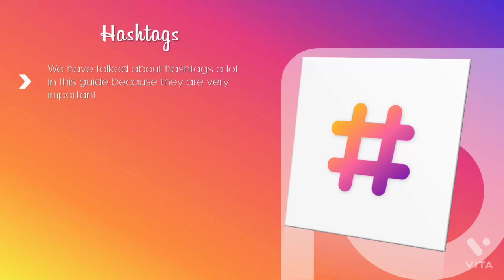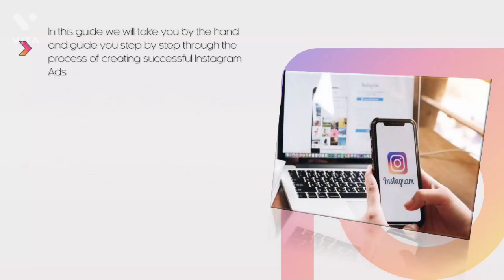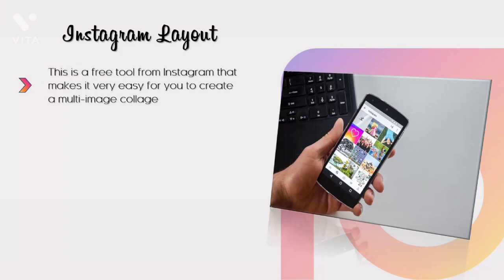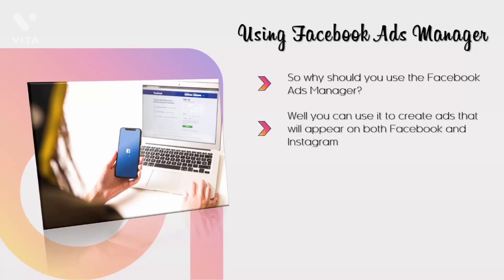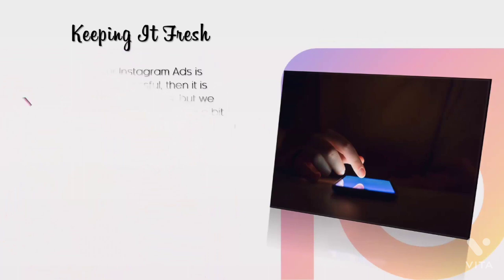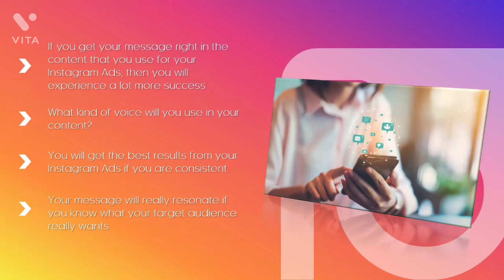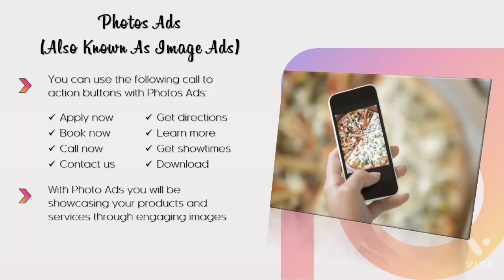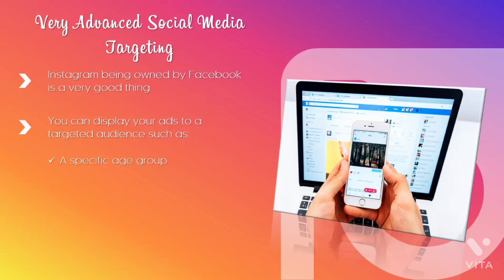25 Instagram ads success MRR 100% free course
MY GEARS
sanck
GOOGLE ADSENS